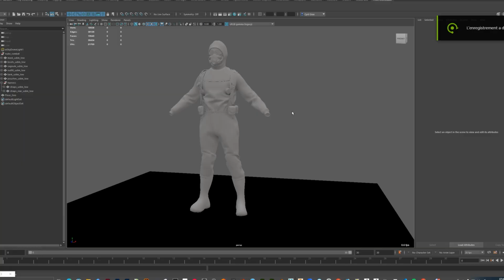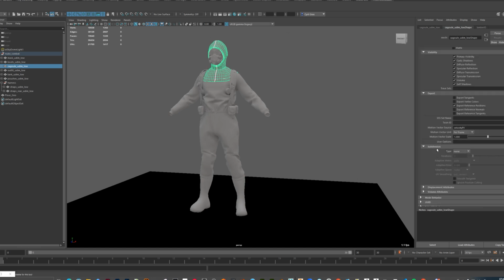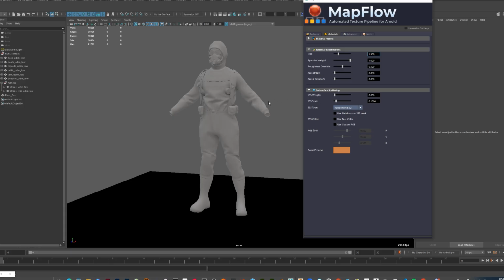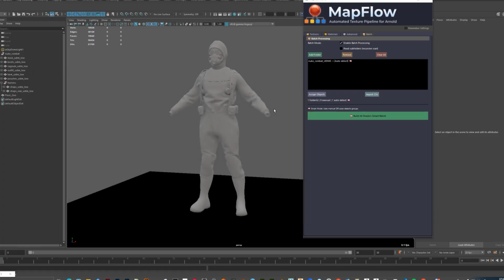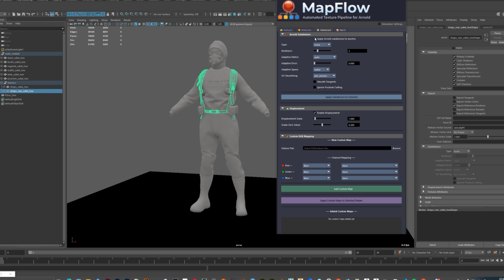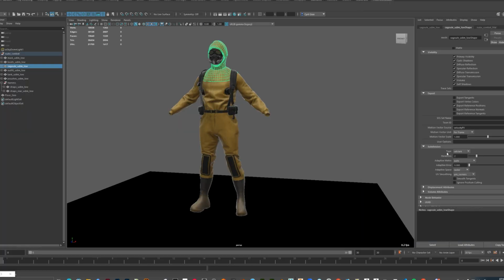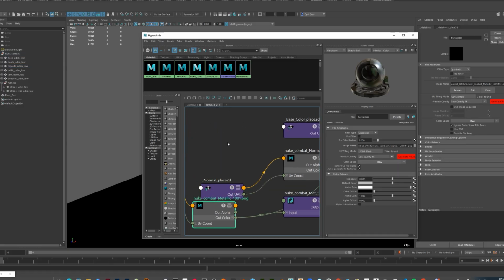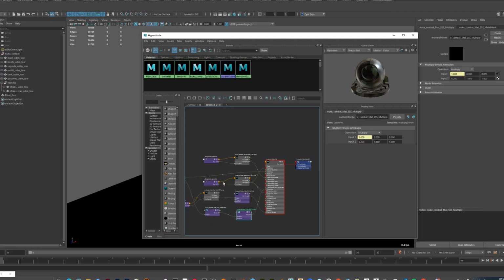UDIM Texturing Made Easy – MapFlow Advanced Arnold Workflow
See how MapFlow handles UDIM assets with automatic shader creation, displacement, and SSS setup.